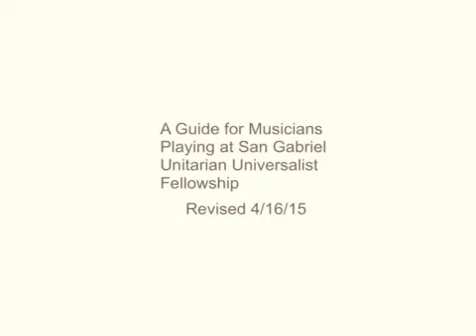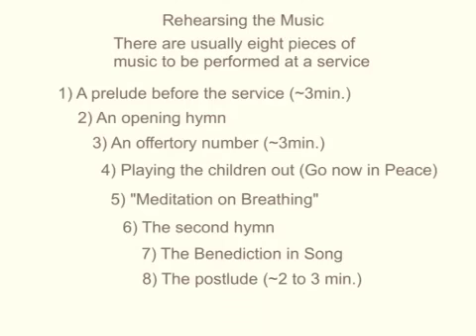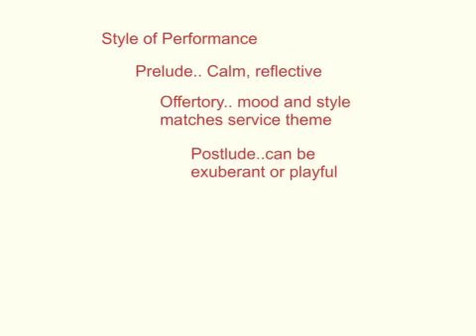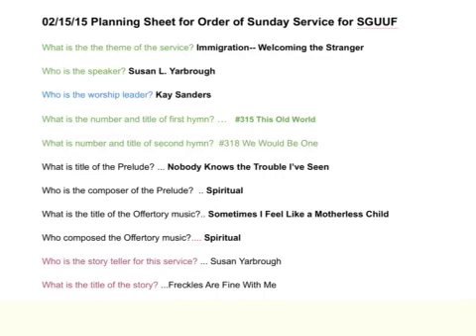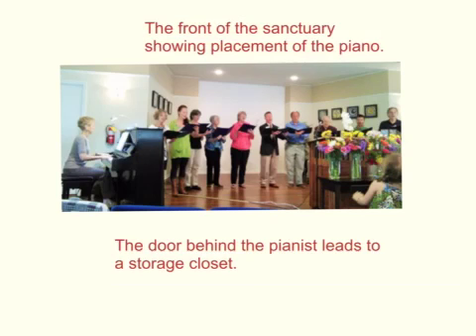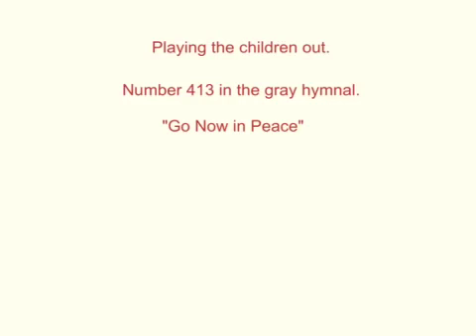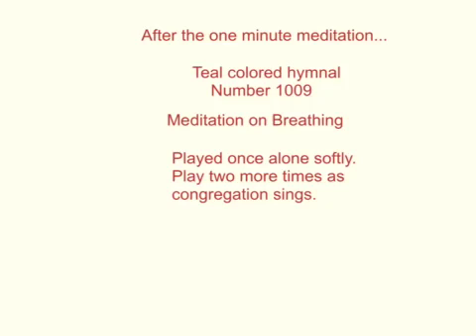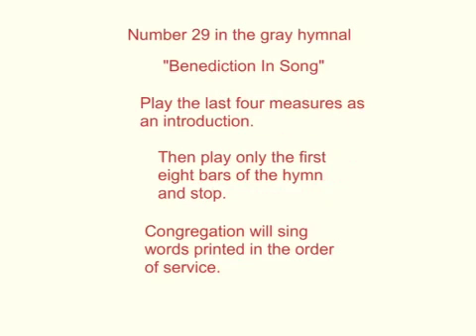Musician's Guide for SGUUF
This is a video guide for musicians preparing to provide music for a Sunday church service at San Gabriel Unitarian Universalist Fellowship in Georgetown Texas.